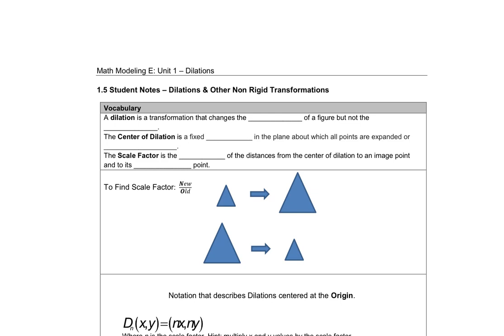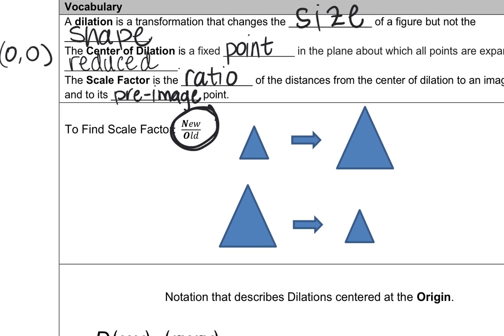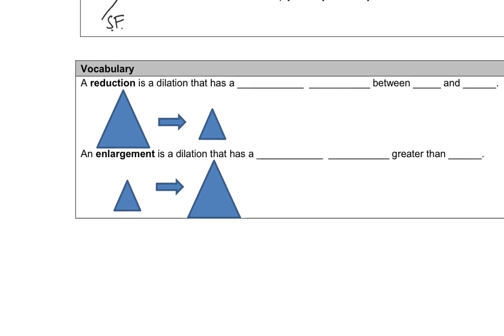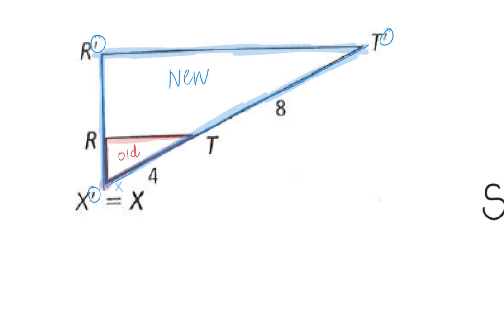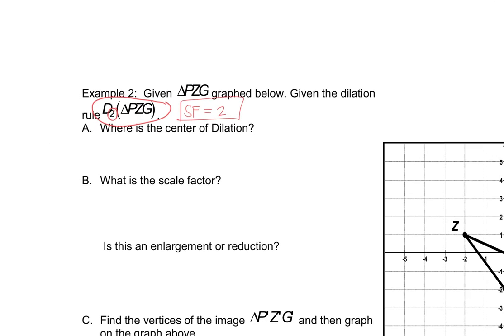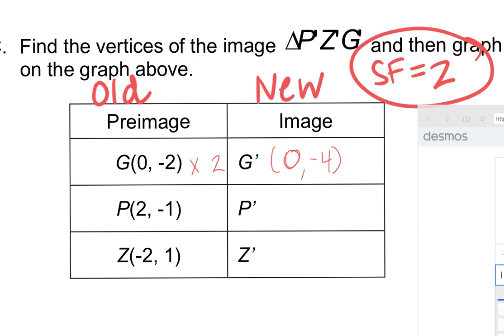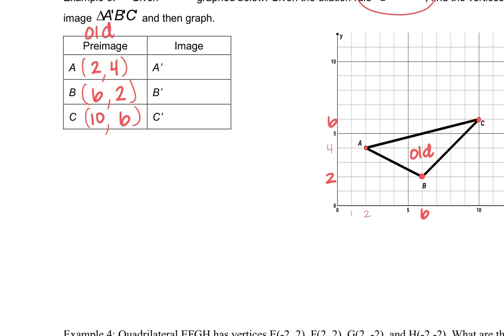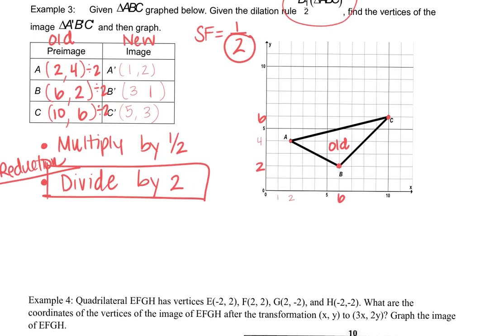1.5 Dilations Notes (Math Modeling E)